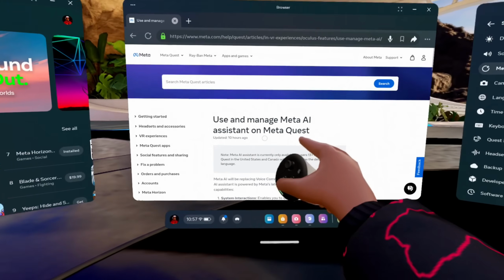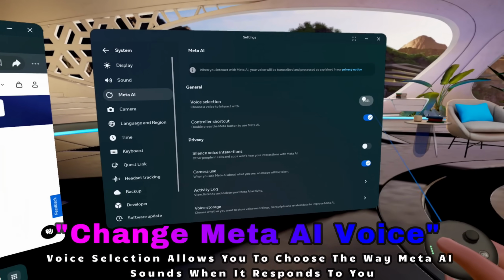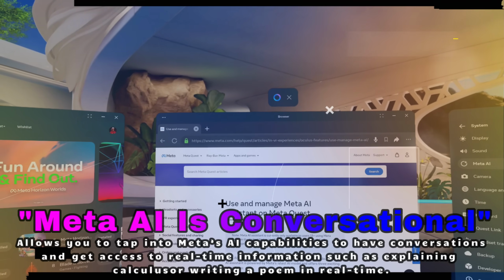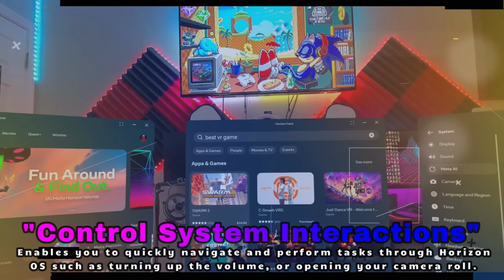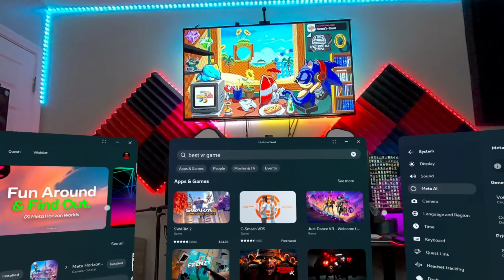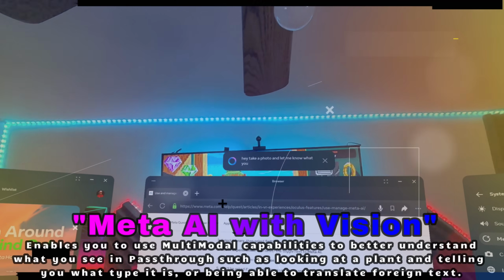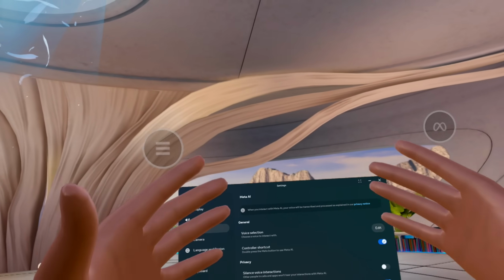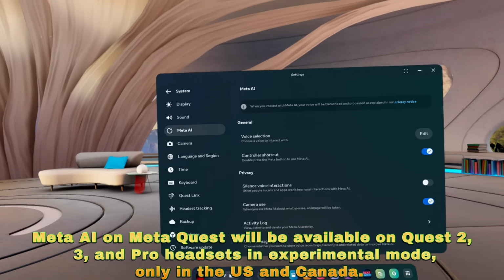Meta AI Works Well On Quest 3!| Full Walkthrough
In this exciting video, we’re diving deep into the world of Meta AI on Meta Quest—a revolutionary tool that’s set to change the way you interact with your VR headset that works well. Whether you're on Quest 2, Quest 3, or Quest Pro, Meta AI is here to assist you with everything from capturing photos to answering your burning questions, all with just your voice! 🎙️

In this experimental launch, we’ll show you how to harness the power of Meta AI with Vision to understand and interact with your physical surroundings in Passthrough mode. Imagine asking your headset to “look around and tell me what kind of dog this is,” or even asking it to write a poem based on your environment! 🌐✨ Plus, with voice-activated system controls, you can navigate your Quest experience hands-free—whether you're snapping a photo, finding immersive videos, or setting up your boundary. This is just the beginning; over time, Meta AI will grow even more powerful, bringing you more innovative ways to interact with your VR and MR environments.🚀 Watch now and let JDun and JoyReign guide you with a full walkthrough of the incredible features Meta AI can do!

👓🥽🎮 Best Quest 2 Accessories
BOBO VR M2 Pro (Headstrap)
LOGITECH G333 VR In Ear Headphones
LOGITECH G PRO Gaming Headphones
Kiwi Controller Grips For Quest 2
Hard Case

This video is Relevant For Anyone Searching For...
MetaAI, virtual reality, Mixed Reality, QuestPro, AI with Vision, Voice Control, VRGaming, Meta AI Tutorial, Virtual Reality AI